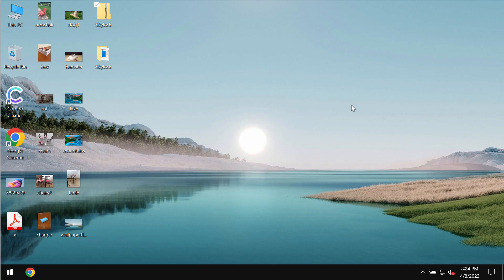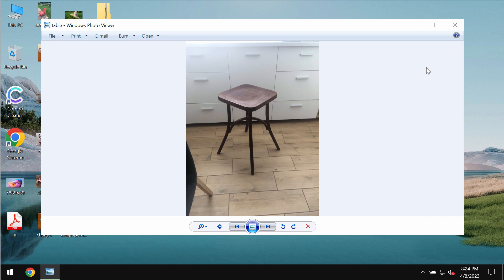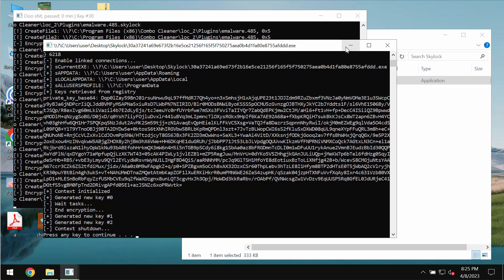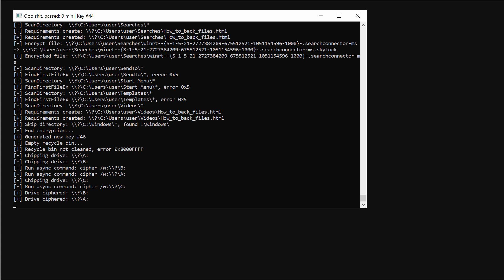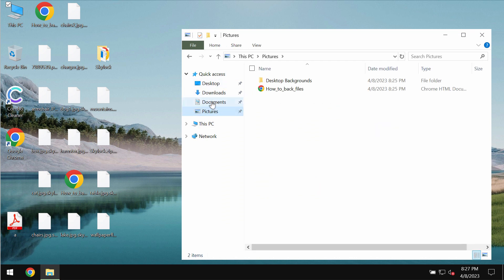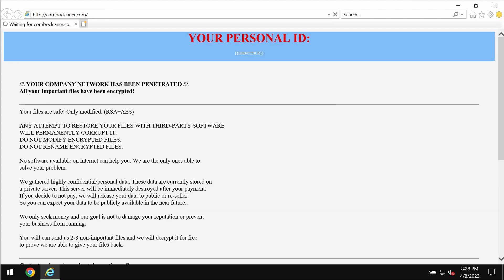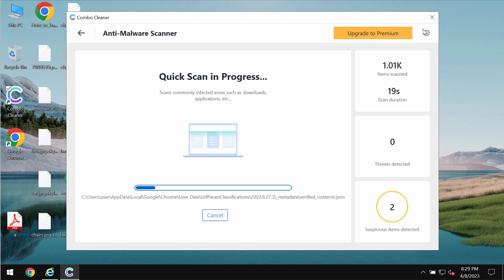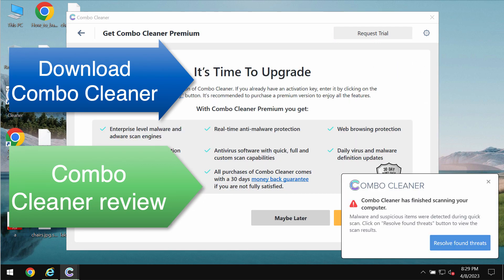Skylock ransomware removal [.Skylock file virus].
Skylock is a ransomware from the MedusaLocker family. This ransomware is called like that because it encrypts files and appends a special .Skylock extension to the filenames. Hence, it's not possible to use the files anymore. Then the ransomware instructs its victims to pay a special ransom for file recovery. Yet, paying the ransom is not a good idea, of course. This does not guarantee the file restoration. If you pay the ransom you may just waste your funds. Get rid of this file virus with Combo Cleaner Antivirus via the official and thus get your data always protected with its help in the future.

More information about this threat can be found in this detailed guide

Quotation from the ransom note is given below:
QUOTE
    YOUR PERSONAL ID:
    /!\ YOUR COMPANY NETWORK HAS BEEN PENETRATED /!\
    All your important files have been encrypted!

    Your files are safe! Only modified. (RSA+AES)

    ANY ATTEMPT TO RESTORE YOUR FILES WITH THIRD-PARTY SOFTWARE
    WILL PERMANENTLY CORRUPT IT.
    DO NOT MODIFY ENCRYPTED FILES.
    DO NOT RENAME ENCRYPTED FILES.

    No software available on internet can help you. We are the only ones able to
    solve your problem.

    We gathered highly confidential/personal data. These data are currently stored on
    a private server. This server will be immediately destroyed after your payment.
    If you decide to not pay, we will release your data to public or re-seller.
    So you can expect your data to be publicly available in the near future..

    We only seek money and our goal is not to damage your reputation or prevent
    your business from running.

    You will can send us 2-3 non-important files and we will decrypt it for free
    to prove we are able to give your files back.

    qd7pcafncosqfqu3ha6fcx4h6sr7tzwagzpcdcnytiw3b6varaeqv5yd.onion
    * Note that this server is available via Tor browser only

    Follow the instructions to open the link:
1. Type the addres "hxxps:// in your Internet browser. It opens the Tor site.
    2. Press "Download Tor", then press "Download Tor Browser Bundle", install and run it.
    3. Now you have Tor browser. In the Tor Browser open qd7pcafncosqfqu3ha6fcx4h6sr7tzwagzpcdcnytiw3b6varaeqv5yd.onion
    4. Start a chat and follow the further instructions.
UNQUOTE